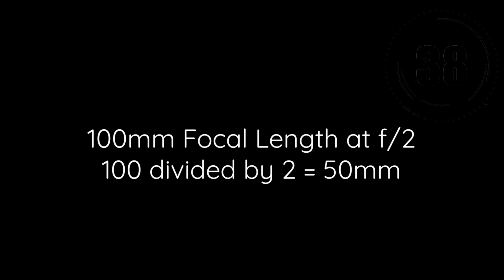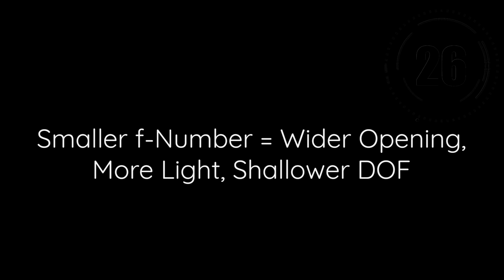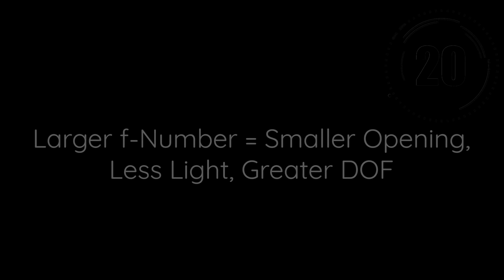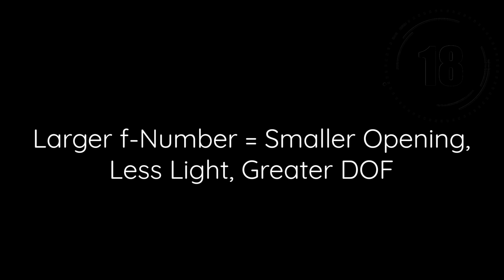The f in f STOP Doesn't Stand for FOCUS!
📸 PHOTOGRAPHY FOUNDATIONS:🔗 📸 THE F IN F-STOP DOESN’T MEAN FOCUS — HERE’S WHAT IT REALLY MEANS
Think “F” stands for “focus” in photography? Think again. In this 60-second Focus Bite, we break down one of the most misunderstood terms in photography: the F-stop.

You’ll learn what the “F” in F/2.8 actually stands for, why it’s a fraction (not a focus setting), and how understanding this simple concept can instantly improve your control over aperture, depth of field, and light.

Whether you're just starting out or building your confidence behind the lens, this quick tip gives you pro-level insight—in plain English.

🔍 WHAT YOU’LL LEARN IN THIS EPISODE:
• What “F” in F-stop really means
• How F-stops control exposure and depth of field
• Why a lower F-number = more light and blur
• How to use this knowledge to create better photos instantly
📥 FREE MONTHLY NEWSLETTER & “THE 3 ESSENTIAL PILLARS OF GOOD PHOTOGRAPHY” E-BOOKWant to take your learning further?
📸  PHOTOGRAPHY FOUNDATIONS: a FREE community for beginner and intermediate photographers to learn, connect, grow, and gain confidence with community, learning, and support.
✨ I want to share something I know you’ll find valuable!
My good friend Glyn Dewis also runs an incredible Photography Community that’s completely FREE to join. Inside the Classroom tab you’ll find two fantastic courses available for a simple one-time fee:
📸 How To Print — the ultimate guide to creating perfect photographic prints. If you’ve ever struggled to get your prints looking right, this course is a complete game-changer.
🖼️ Timeless — a photography and retouching course all about creating classic, timeless portraits. Packed with practical techniques to elevate both your shooting and finishing.
I’ve worked through these courses myself and found them inspiring, educational, and brilliantly presented. I know you’ll get just as much out of them as I did.

🎓 Glyn Dewis Masterclass:
A Masterclass for Photography Lovers who want to go deeper, understand the HOW, develop skills, create with purpose, and grow through shared learning